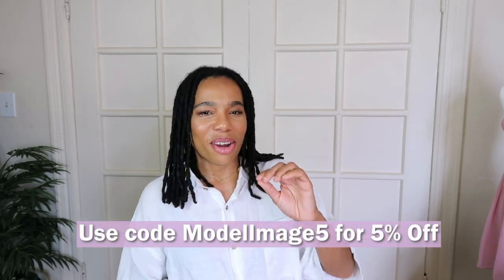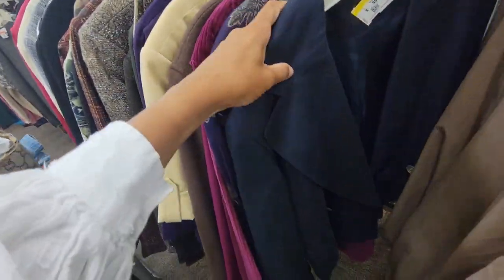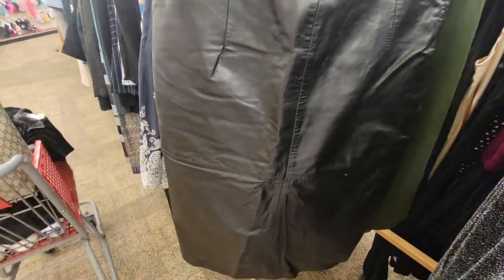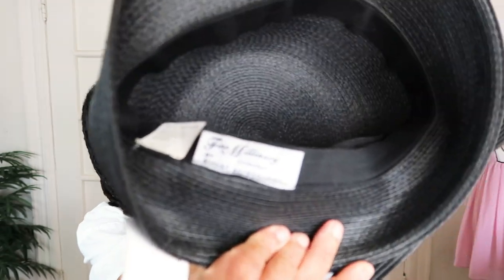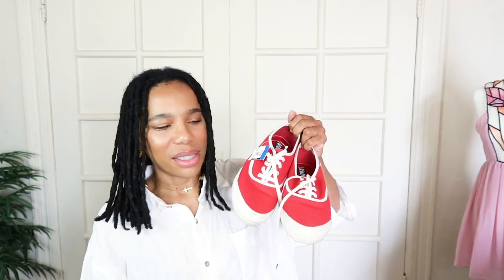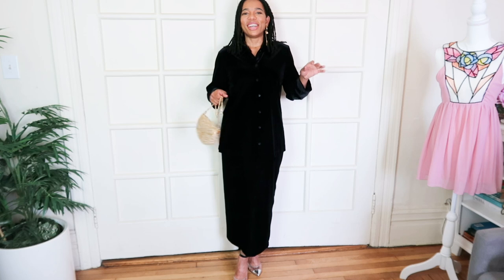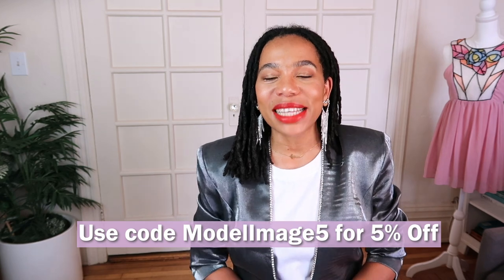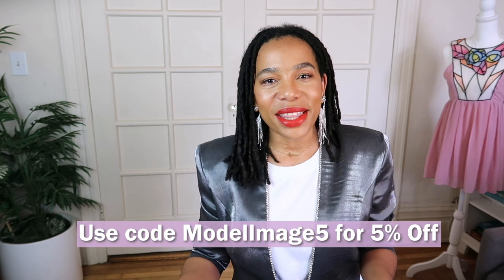Thrift with Me | Festive looks + Bags, Shoes, Vintage sets | Styling Try-on Haul | Model Image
Why not a Wild Card?! LOL So I didn't intend to find Fall Festive season looks, but that's the fun part of the thrift with me, you never know what treasures lie ahead! Enjoy!

DOSSIER!